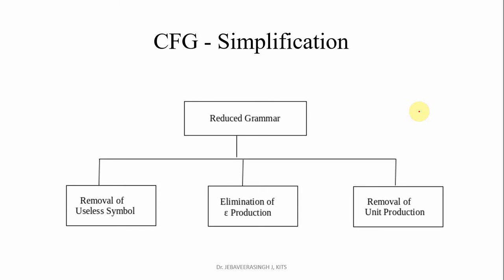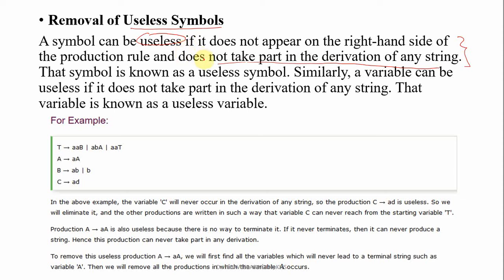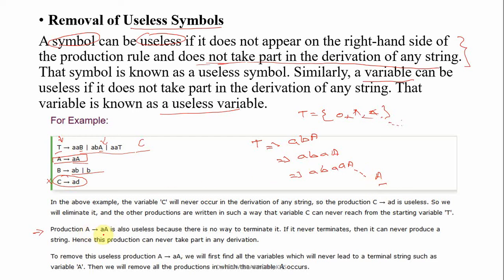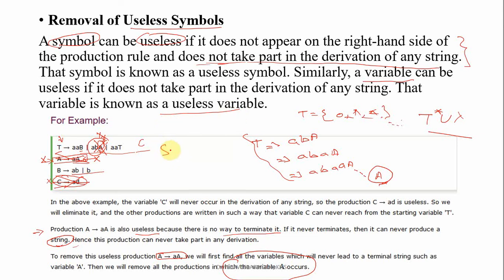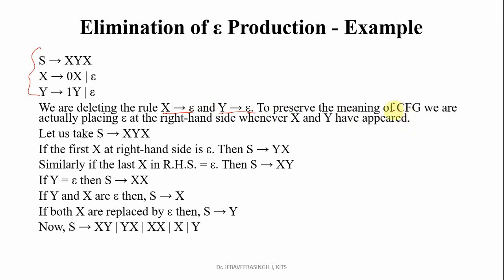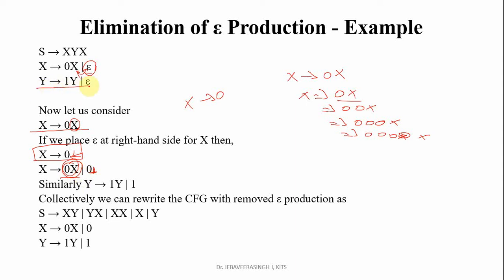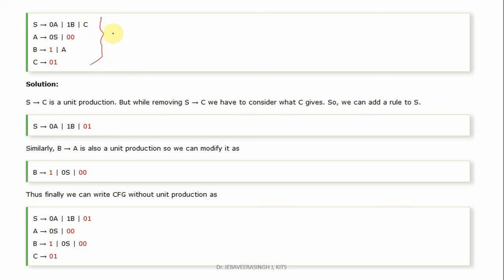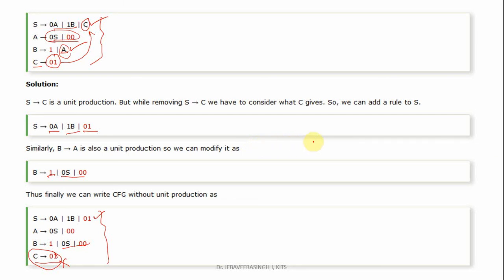[TOC] - CFG Simplification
This video gives the basic steps of CFG simplification